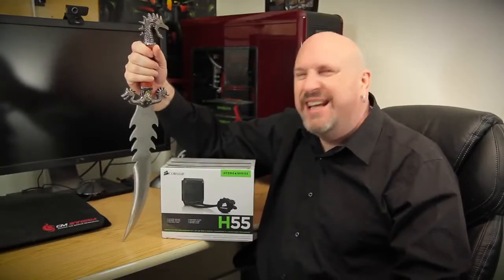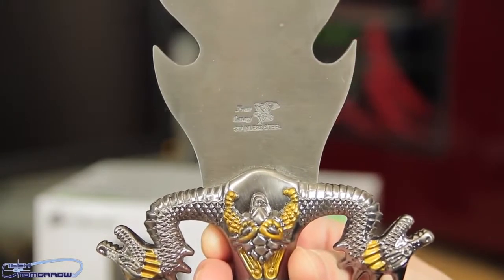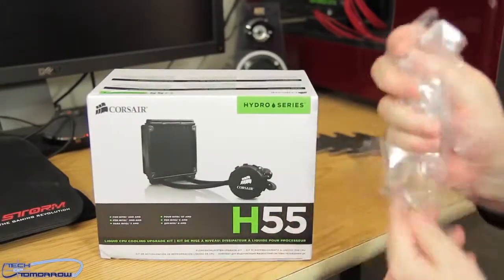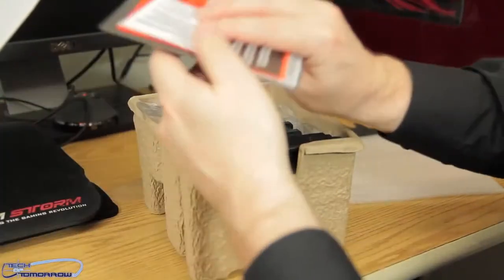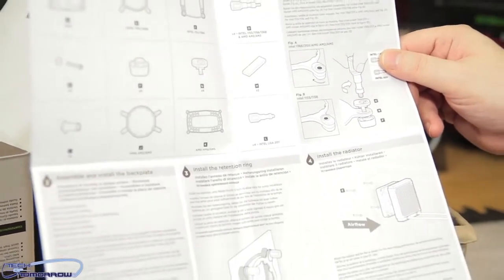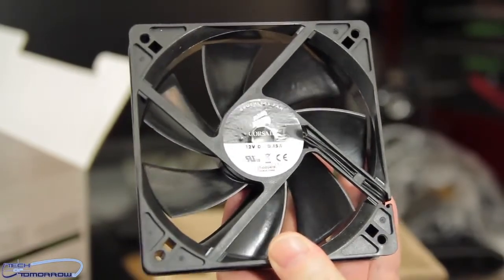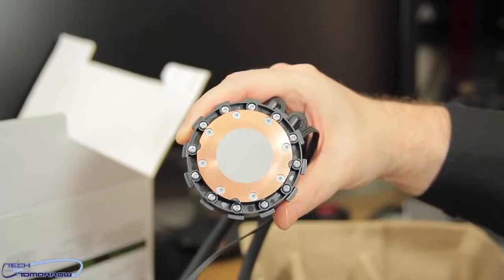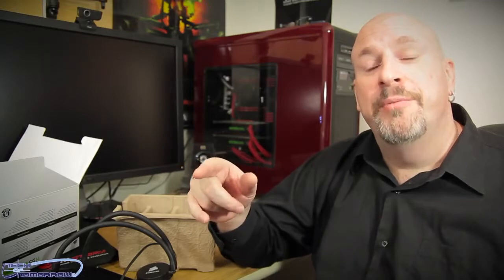Corsair H55 Hydro Series Liquid CPU Cooler Unboxing